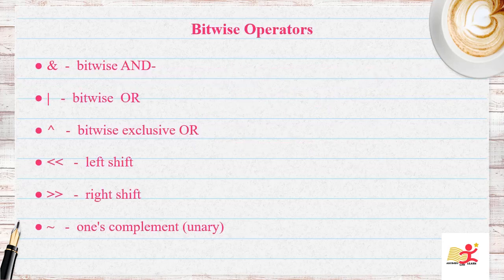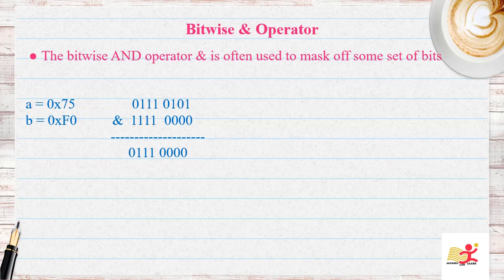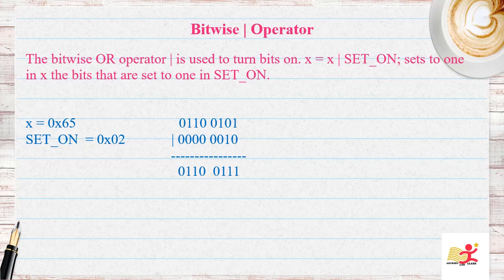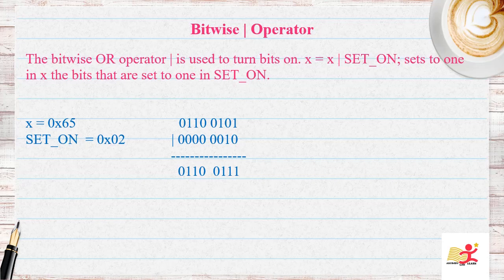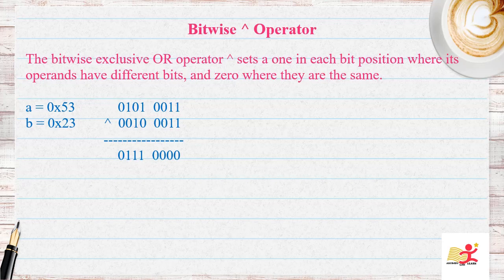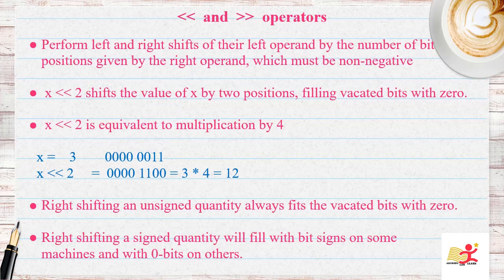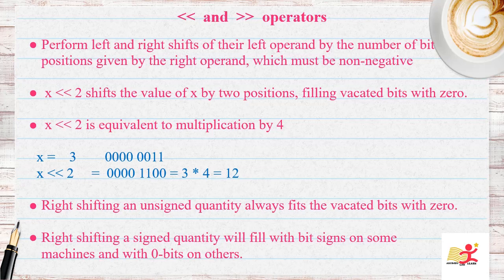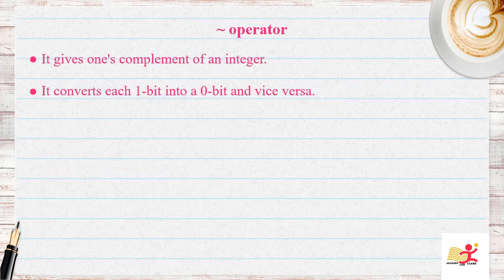CH02 Bitwise Operators in C|Types Operators and Expressions |CTutorial|CForBeginners|DennisRitchie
These C programming tutorials are based on the book 'The C Programming Language' written by Dennis Ritchie and Brian W Kernighan. The aim is to help beginners understand C programming. I have followed the same method in the book for explaining the concepts.This video is part 7 of the explanation of chapter 2 - Types, Operators and Expressions.

This video covers the topics:
1. Bitwise operators in C